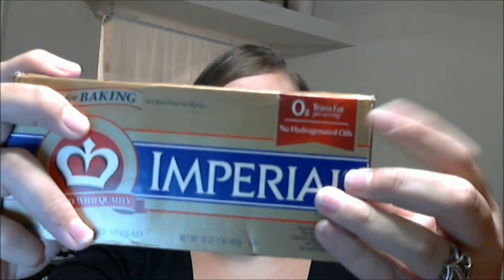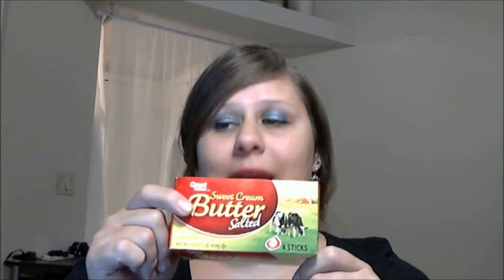More Than Fun Sized - Margarine VS Butter and the dreaded Trans Fats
We go over the differences between margarine and butter, and what ingredients in margarine are linked to heart disease, stroke, and diabetes.